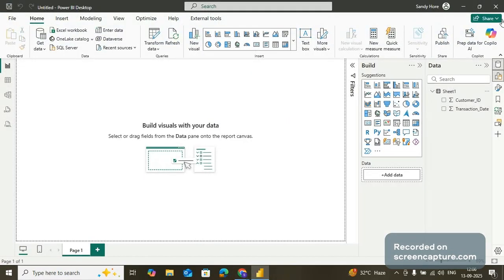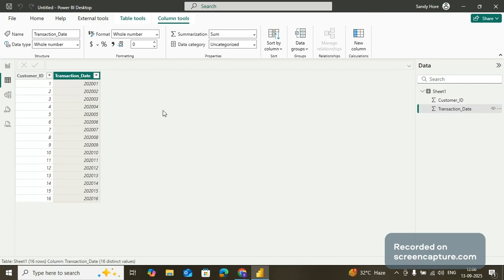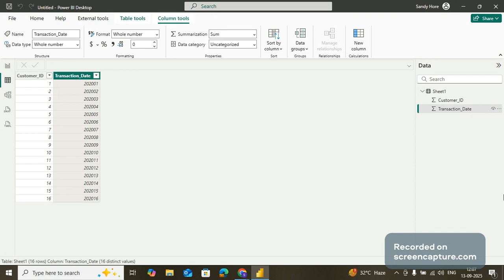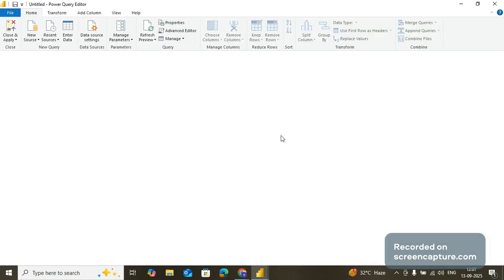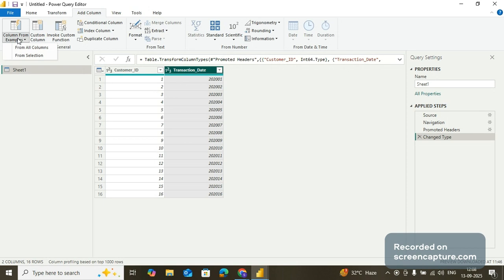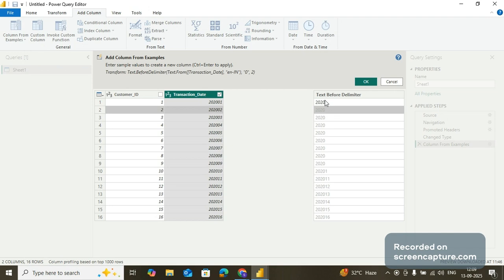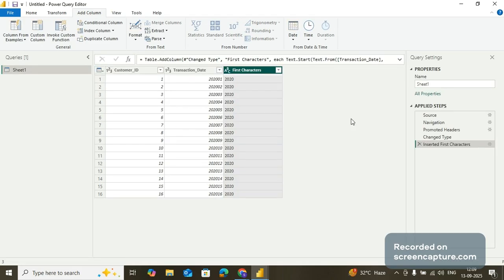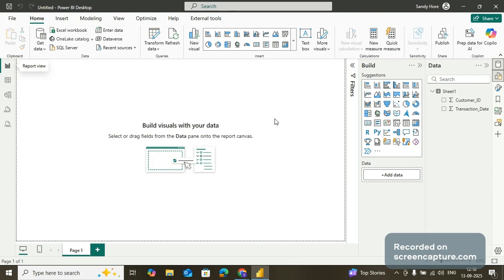"Column From Examples" in Power Query || Power BI Tricks